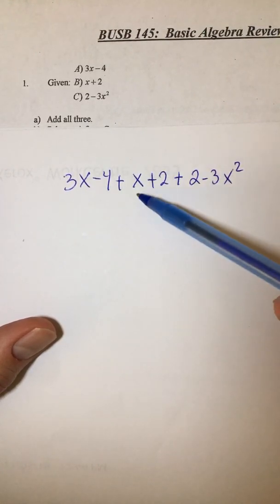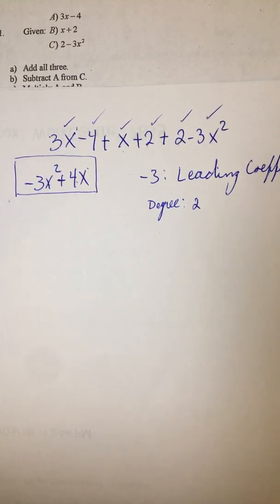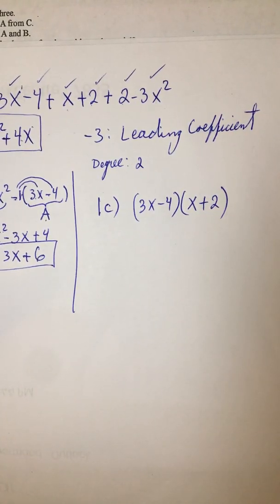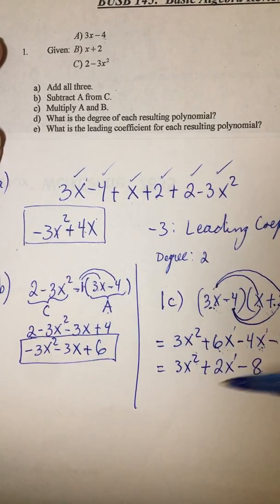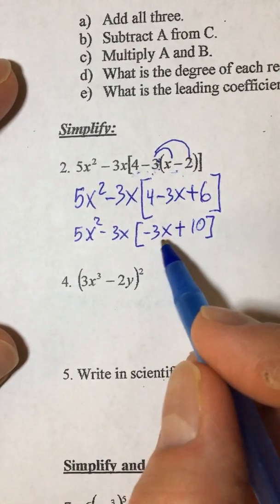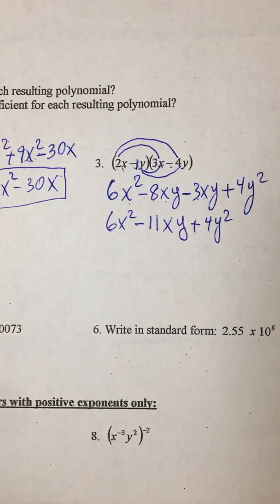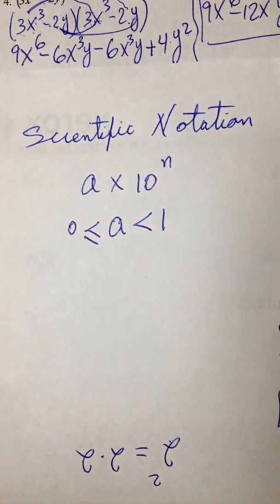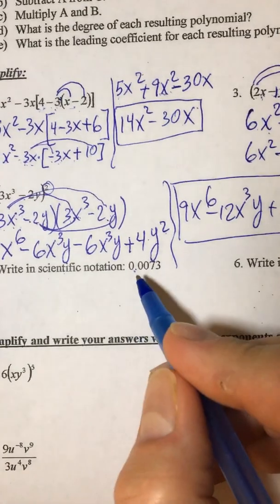BUSB-145 Basic Algebra Review Part 1